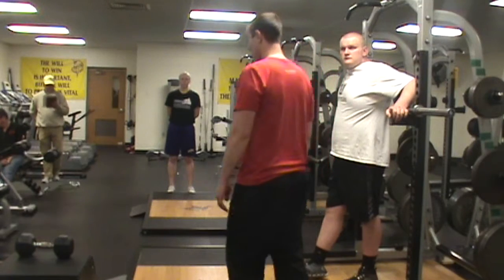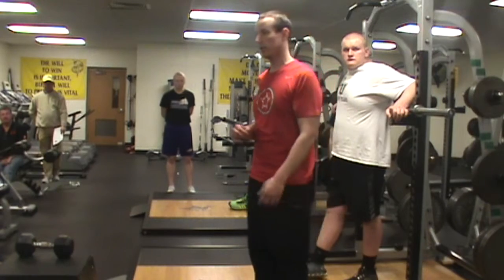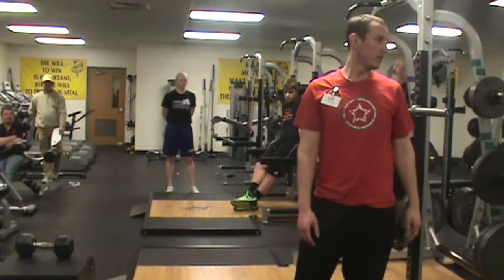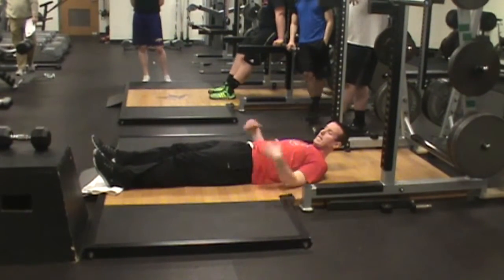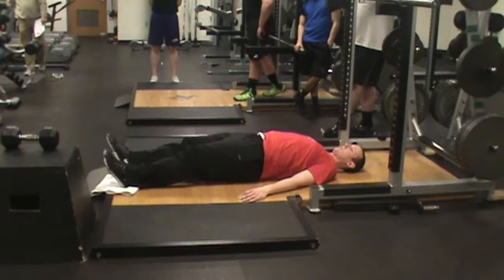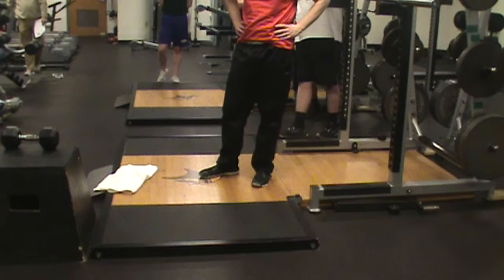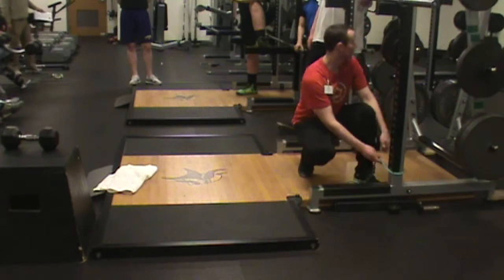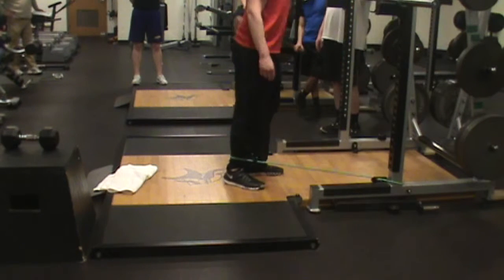Towel Hamstring Curl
This video is about Phase 1